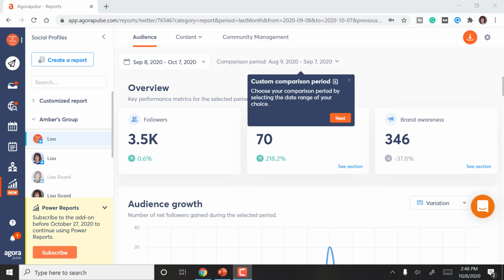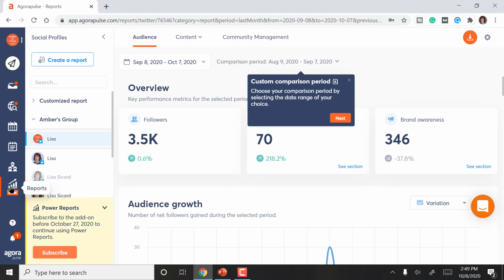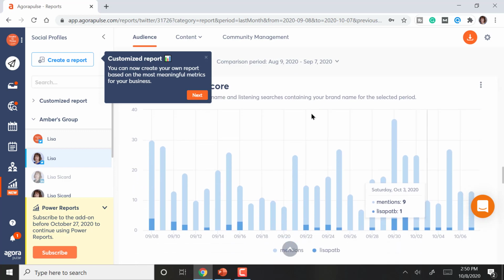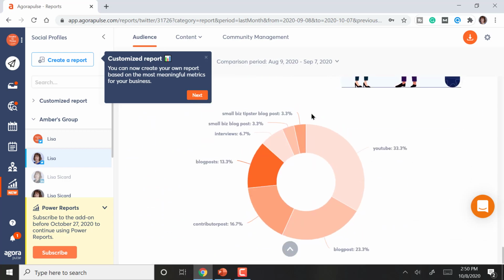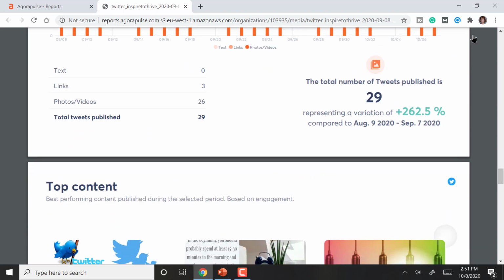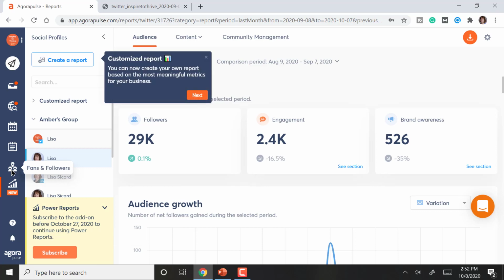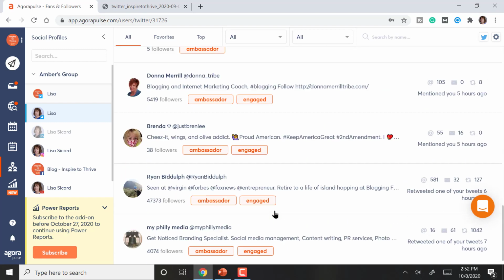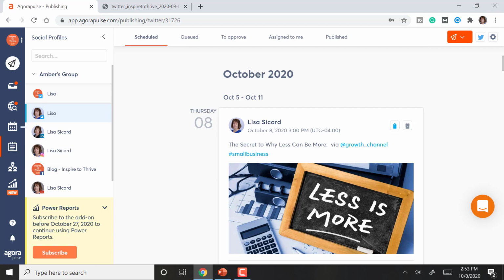Using Agorapulse with Twitter to Grow Your Twitter Account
In this video, I show you how Agorapulse can help grow your Twitter account in less time and more efficiently.

I used to use Agorapulse mostly for client reports but today I'm using it more efficiently and wanted to showcase SOME of the things you can do.

Learn more about Agorapulse in my blog post - More Reasons Why I Love Agorapulse.